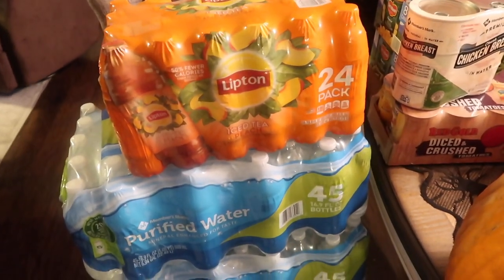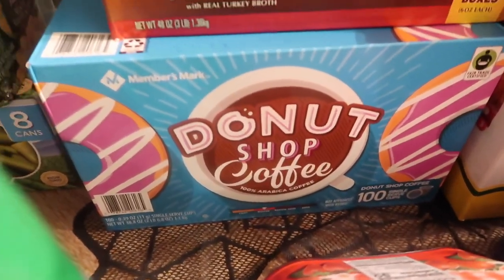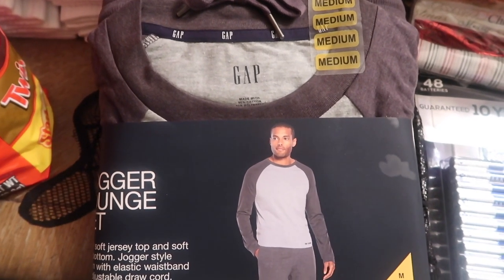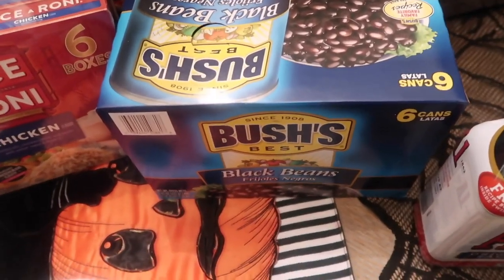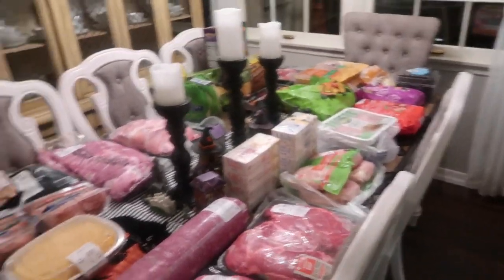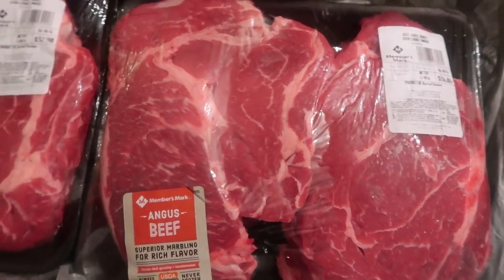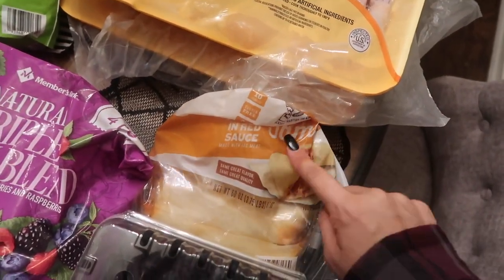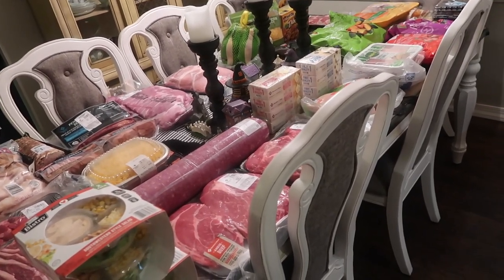$1000 Sams Club Haul / Stocking Up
Rebate app sign up and recieve your first $5 with your first rebate it super easy

🦋You can cancel anytime or skips a month.

🦋FASHOM CLOTHING BOXES
If your interested and sign up you get $10 credit to what ever you keep and I also get $10 if you keep anything so it’s a win win😉 link below